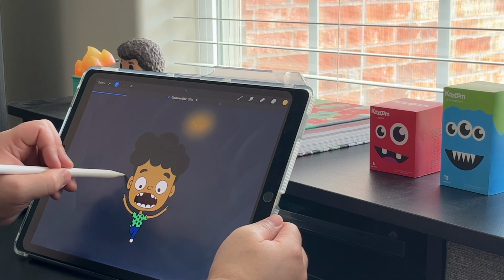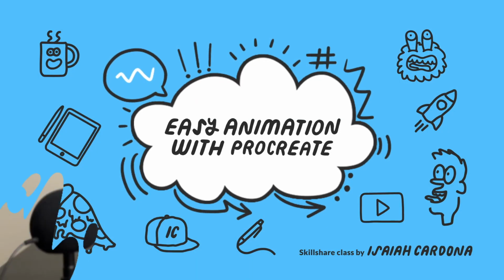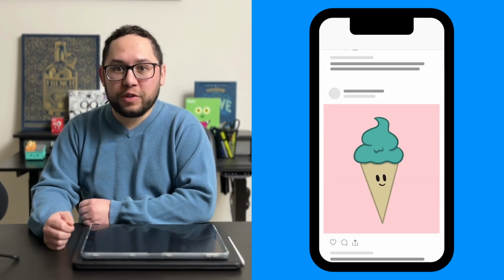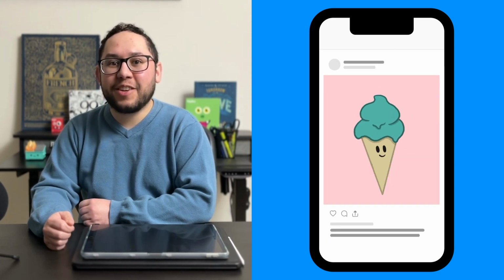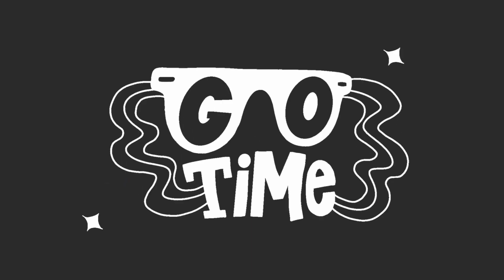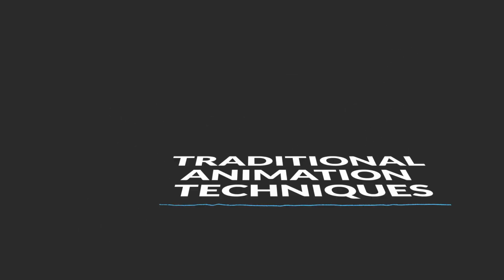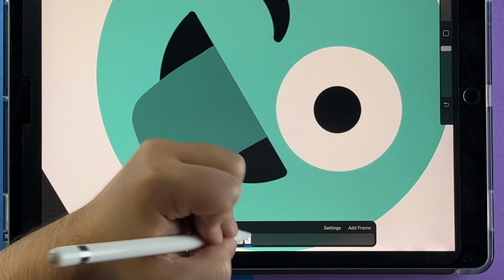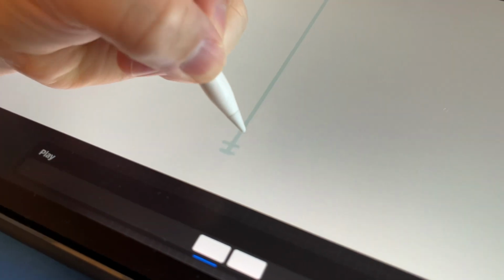Easy Animation in Procreate: Create Fun Animated Gifs & Videos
Do you love to draw and want a fun way to bring your drawings or illustrations to life? If the answer is YES then check out my Procreate Animation class

In this class, you’ll learn how to create looping Gif & video animations using the Procreate app on iPad.

Through exercises and examples, you will learn:
• How to create a wiggle animation
• How to make a morphing animation
• How to use straight ahead animation
• As well as how to combine techniques to make more advanced animations